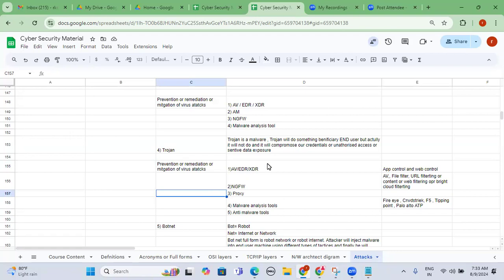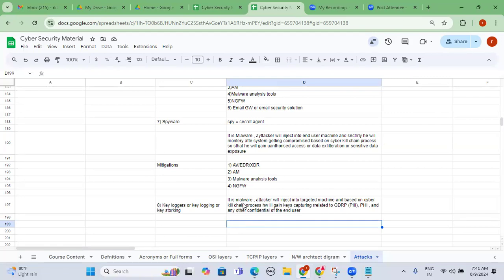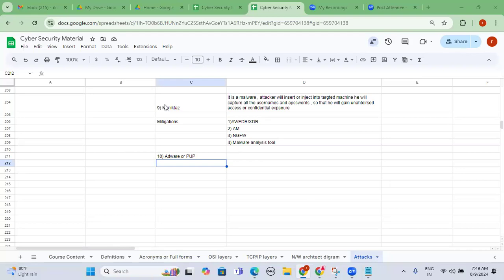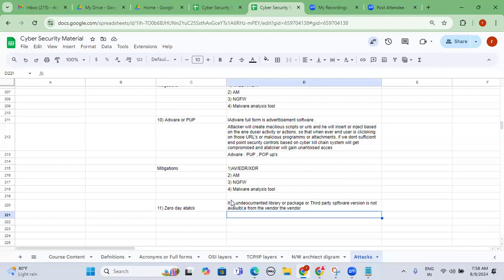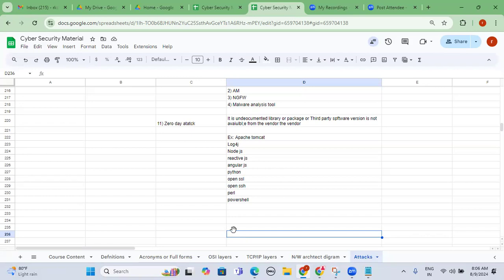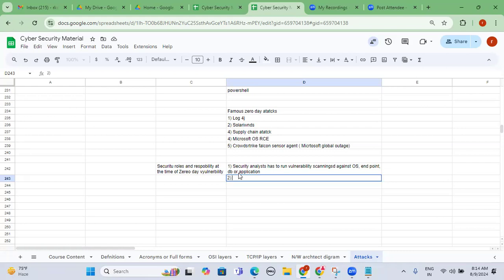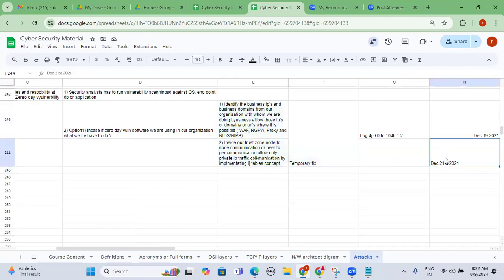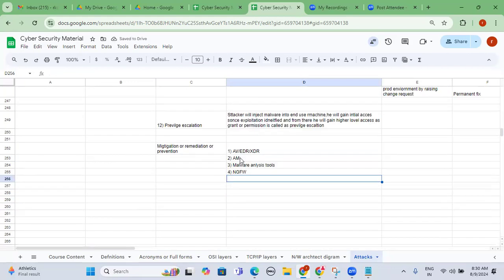Network & Cyber attacks part-5---cyber